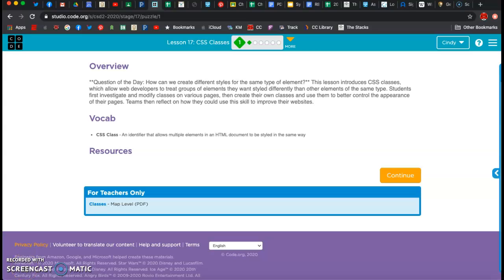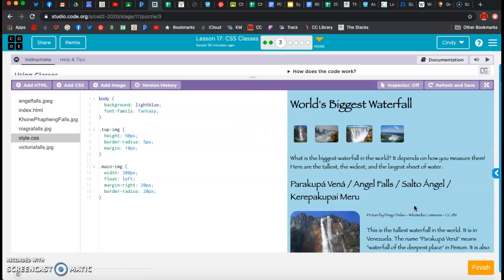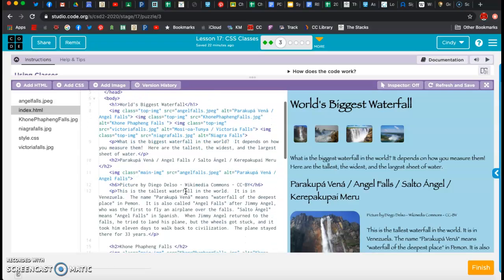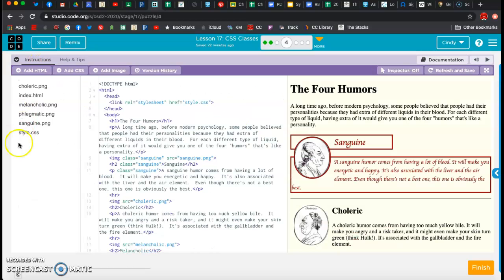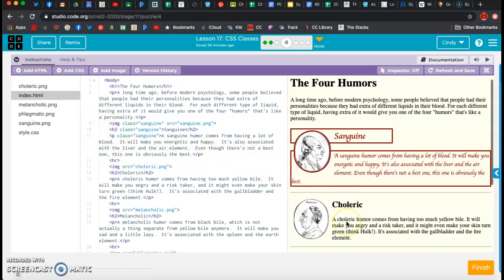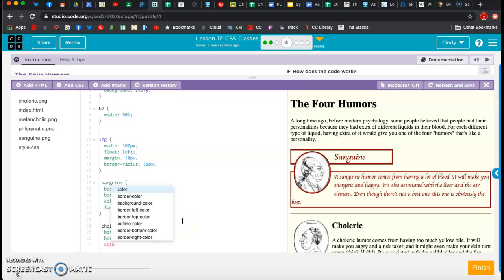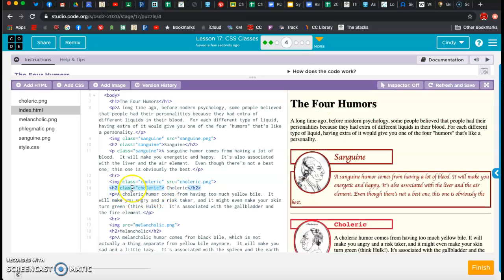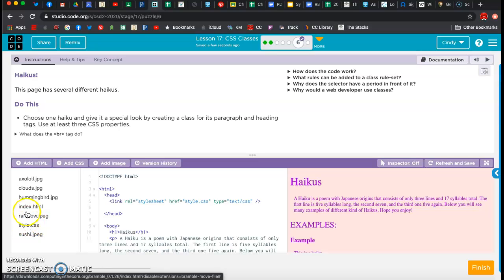Code.org Lesson 17